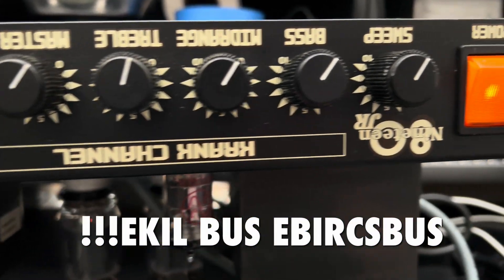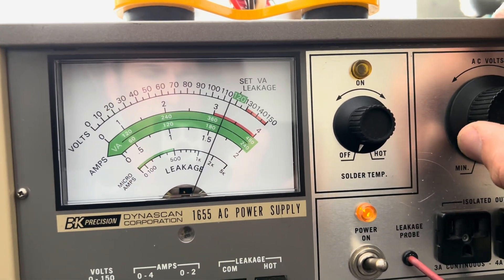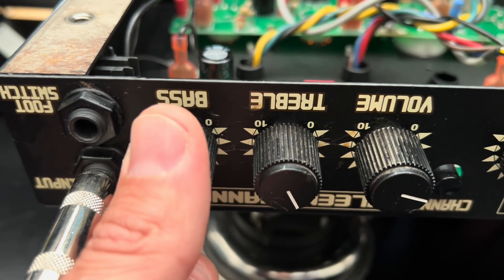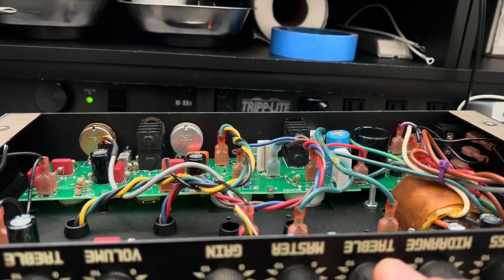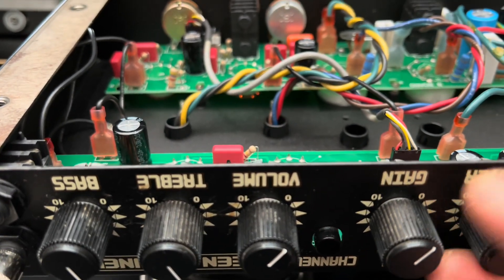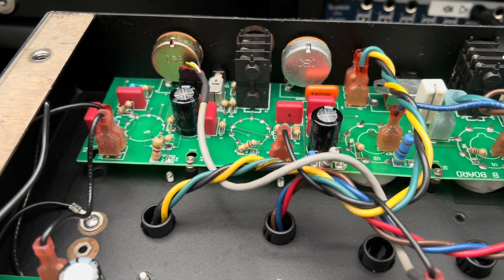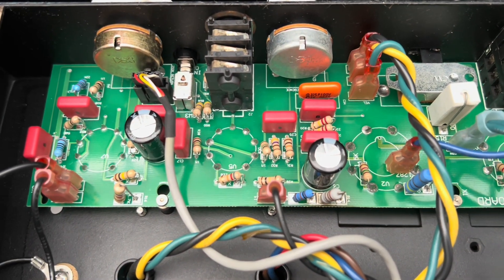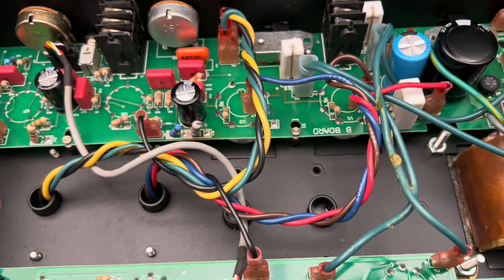Krank Nineteen 80 Jr: 20w of Fury